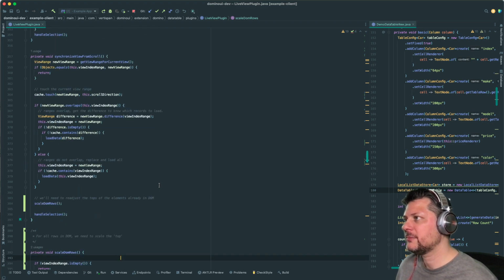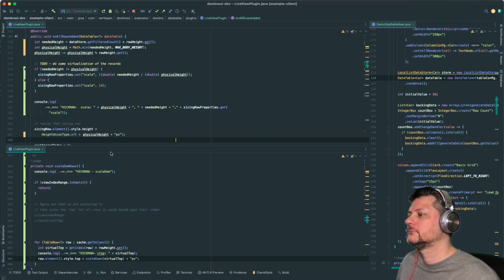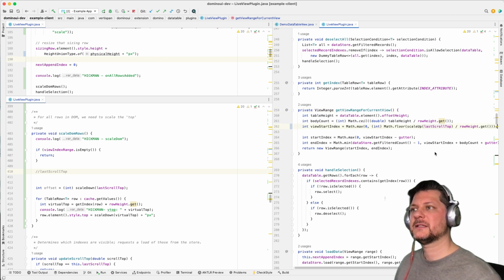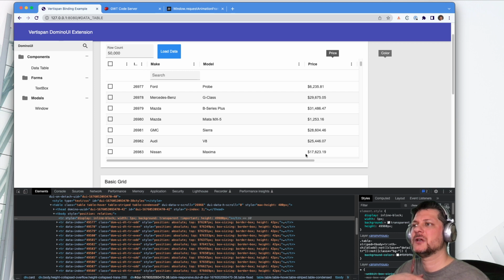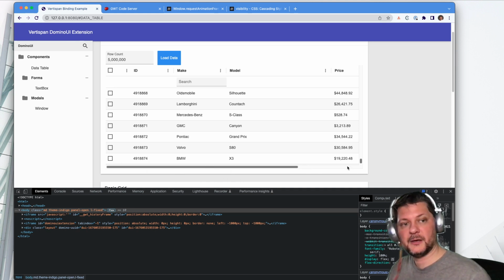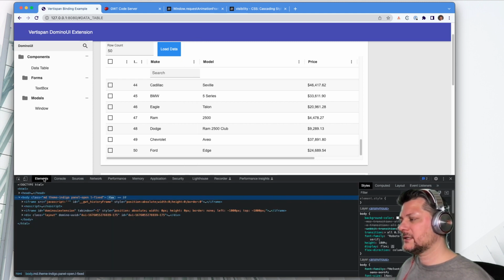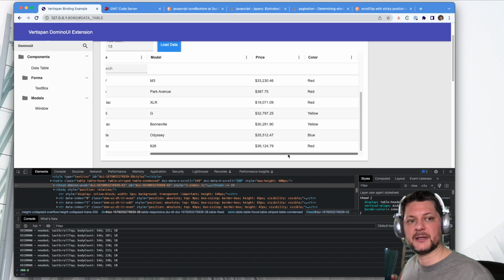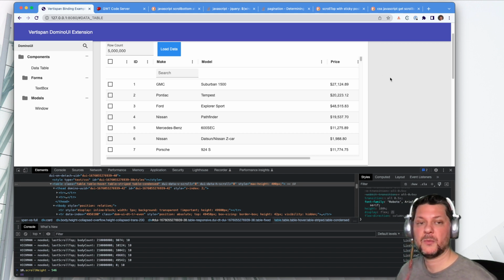Scaling live data using DominoiUI